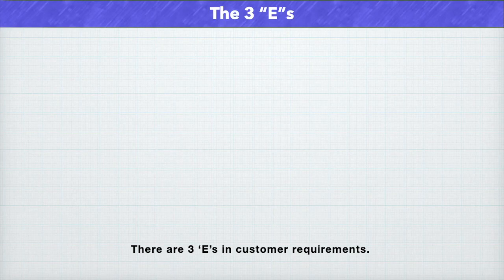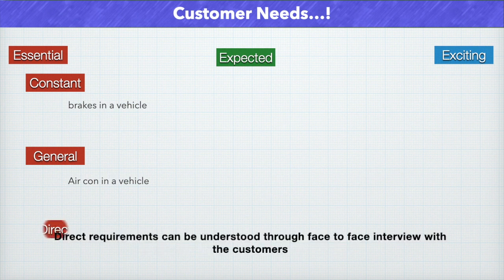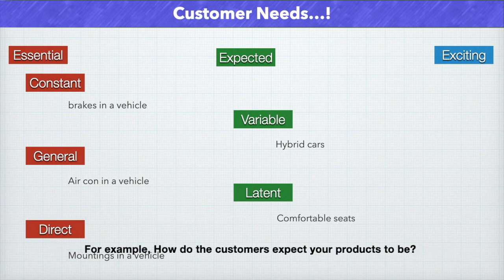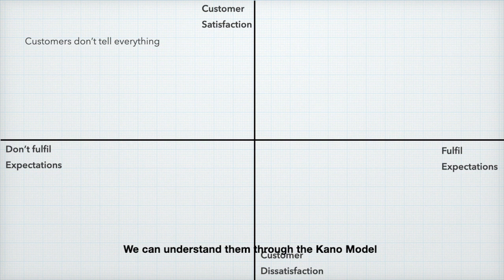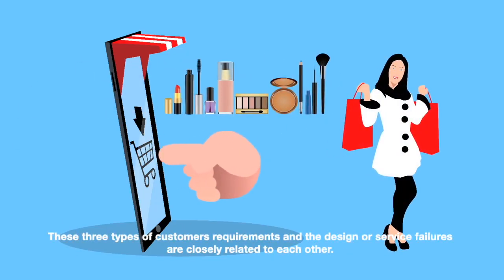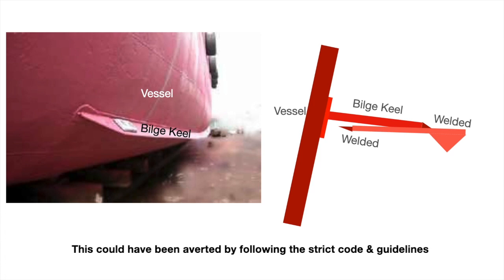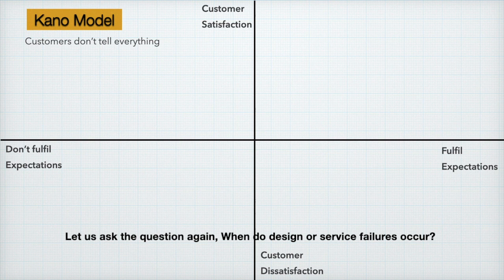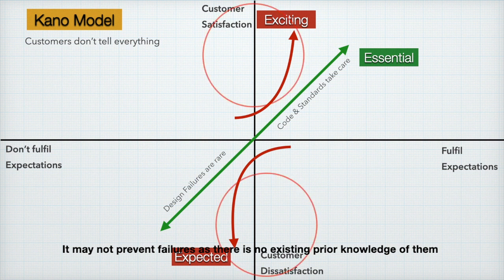6.0 Know Your Customers - HD 720p | ALZEBRA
How are the 3 types of the customer requirements and the 2 types of the design failures closely related?

Though this episode talks for design failures, it is generally applicable for any industry to know about their customers requirements and the potential failures during the implementations.